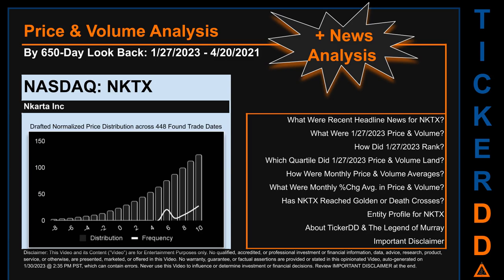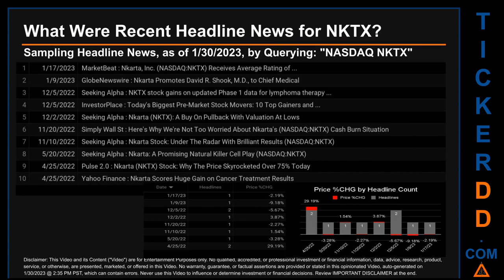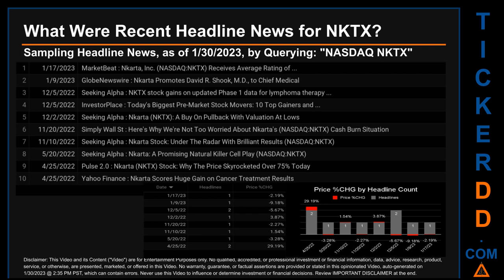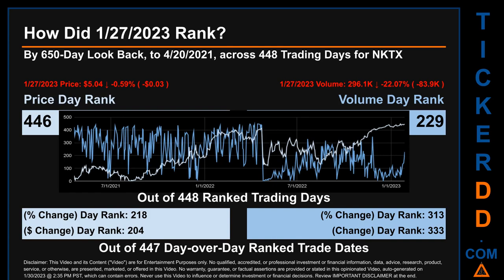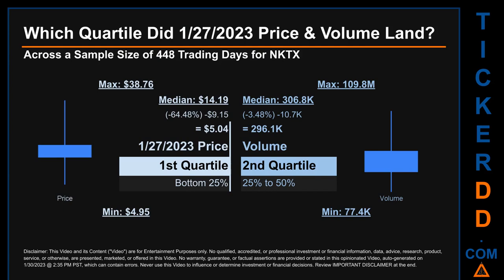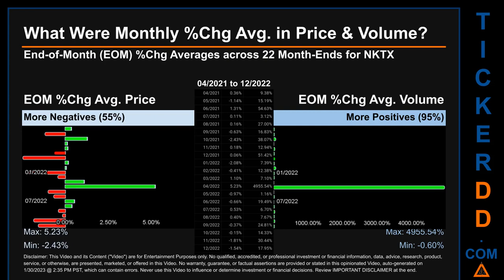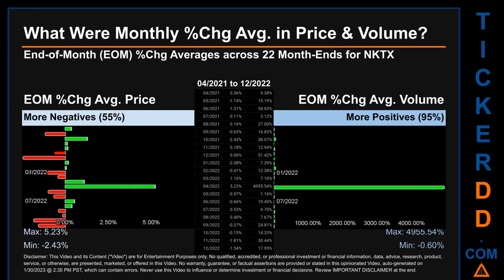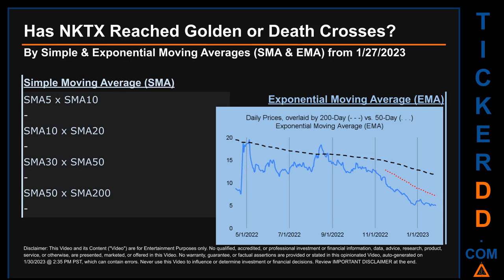NKTX News along with Price and Volume Analysis NKTX Stock Analysis $NKTX Latest News TickerDD NKTX P